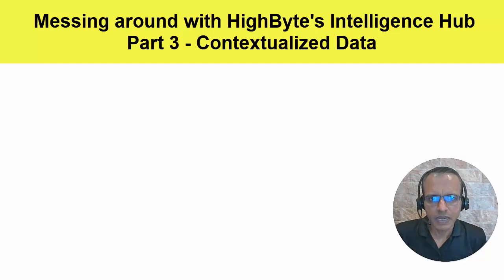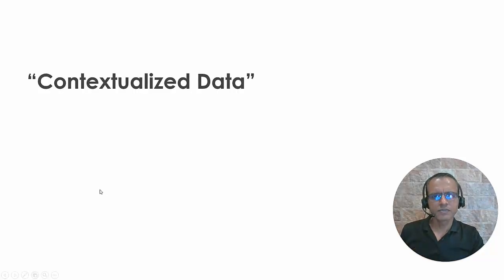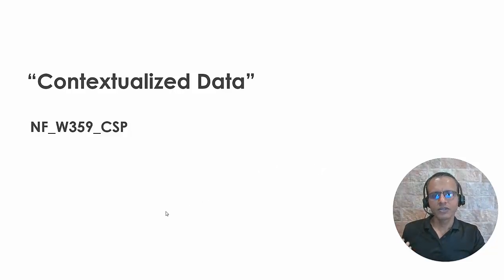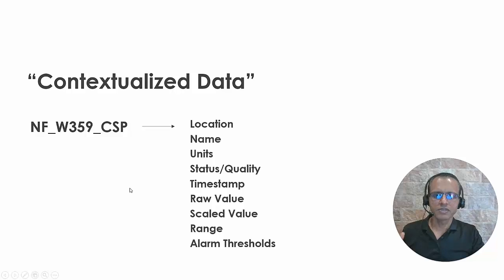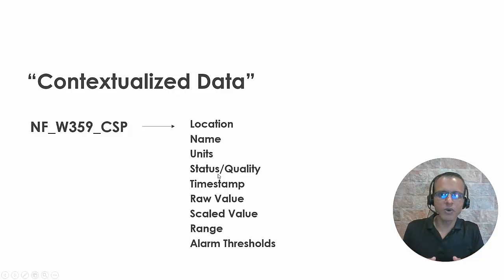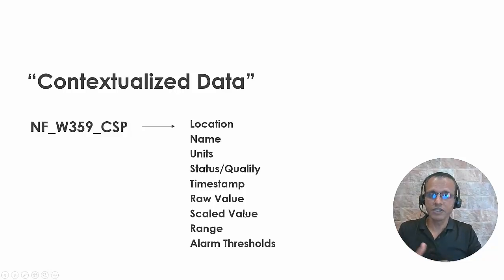Messing around with HighByte's Intelligence Hub - Part 3 - Contextualized Data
In the video below (~ 5 mins), I look at a term called 𝗖𝗼𝗻𝘁𝗲𝘅𝘁𝘂𝗮𝗹𝗶𝘇𝗲𝗱 𝗗𝗮𝘁𝗮 as a precursor to 𝗠𝗼𝗱𝗲𝗹𝘀 and 𝗜𝗻𝘀𝘁𝗮𝗻𝗰𝗲𝘀 (subject of Part 4), the latter being what I consider the most important features of the Intelligence Hub From HighByte.